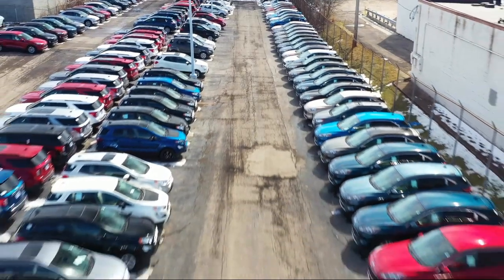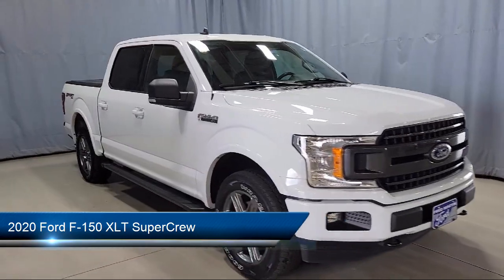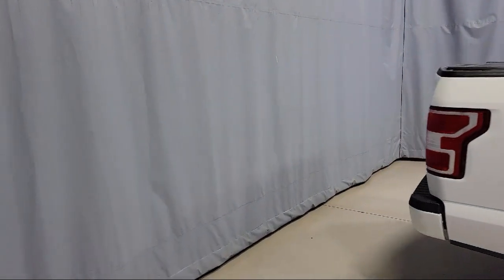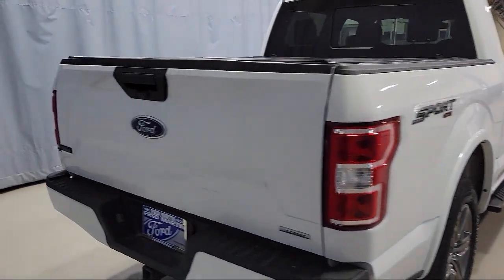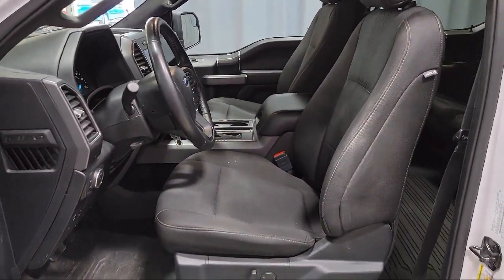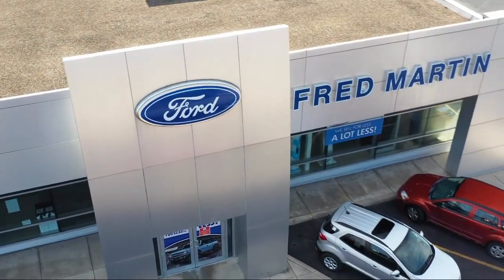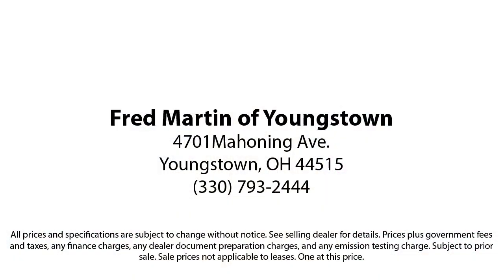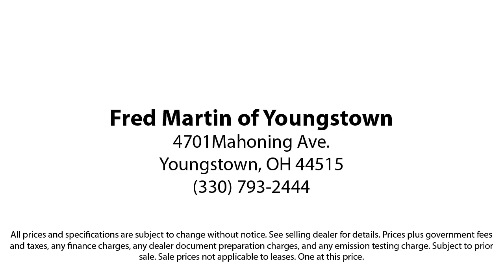2020 Ford F-150 XLT SuperCrew Youngstown New Castle Kent Warren Boardman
2020 Ford F-150 XLT SuperCrew Stock Number: F19436A Vin:1FTEW1EPXLFB64051.